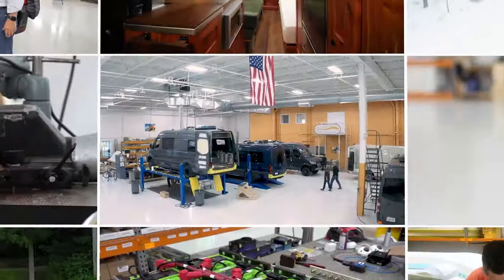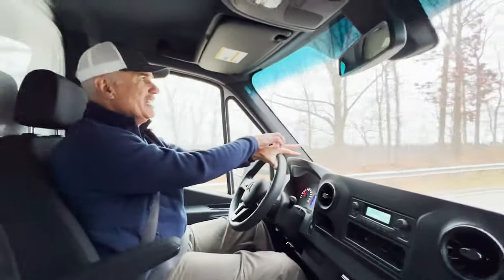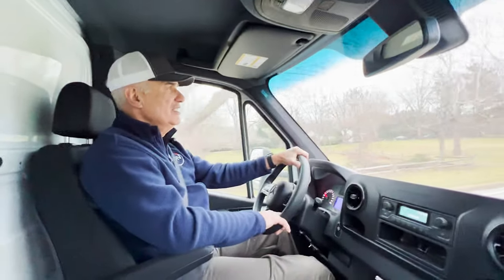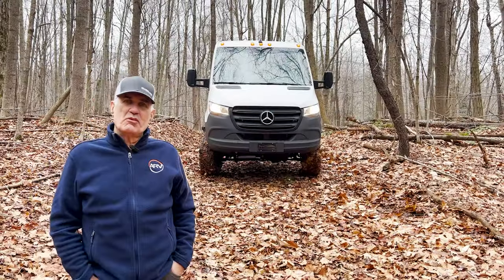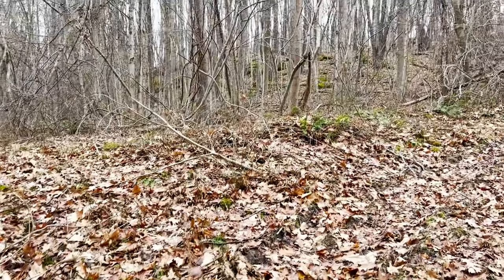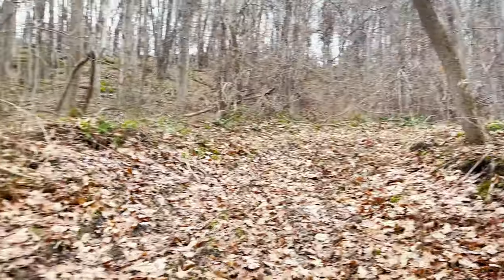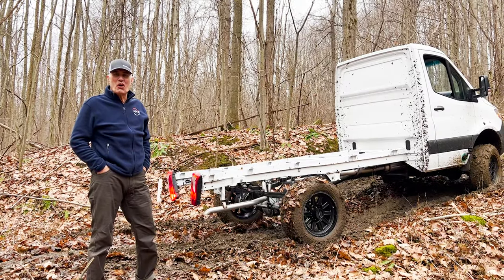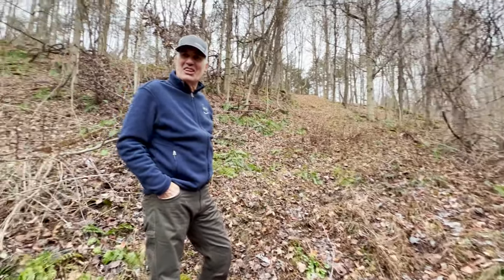Heavy Duty Mercedes Sprinter Put to the Test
We spent two years working with Whitefeather 4x4 Conversions to upgrade two Mercedes Sprinter 3500 cutaway chassis into heavy-duty off-road machines, and today we put one to the test.

This 144" Sprinter chassis, originally 2WD, had its entire transfer case, axles, and drivetrain replaced with that of a heavy duty 4x4 Ford F350 chassis. It is equipped with a lift kit and now sits six and a half inches higher than stock. Other capabilities include 4x4 low range, locking differential, anti-slip, and more.

Here are some of the upgrades:
- 6.5" lift
- Ford F350 front axle
- Custom front + rear driveshaft
- Ford F350 transfer case
- Ford F350 hub locks
- Cryo disc brake upgrade
- Custom front sway bar
- Ford F350 front shock absorbers made by Bilstein
- Fox rear shock absorbers
- Oversize wheels and tires
- Wider stance than Sprinter with custom rear wheel spacers

We have two of these Sprinter chassis, one a 144" wheelbase and the other a 170", in our possession. They are both available for prospective Advanced RV clients to claim for a custom B Box build. Alternatively, since we have a multi-year backlog, we are also willing to sell them outright to a Do-it-Yourself buyer.